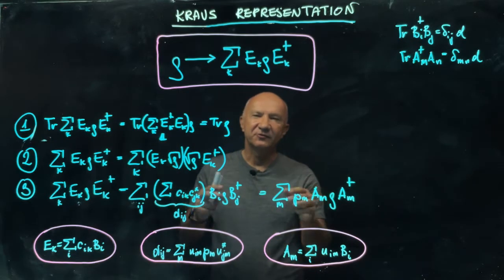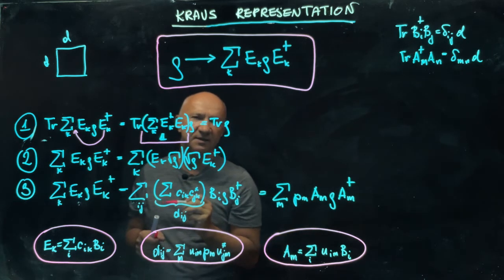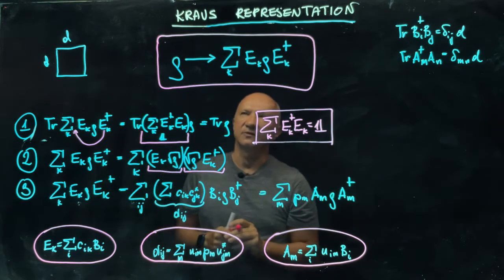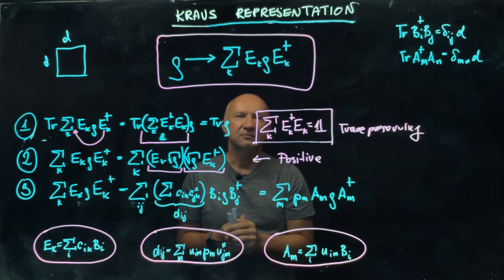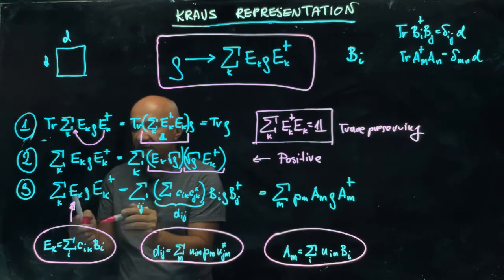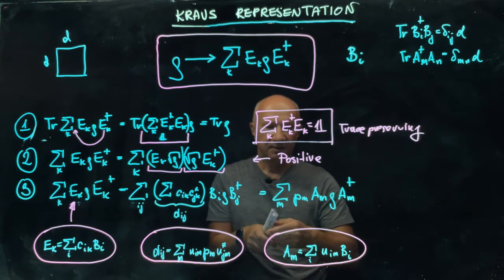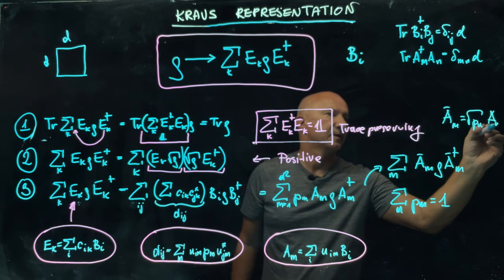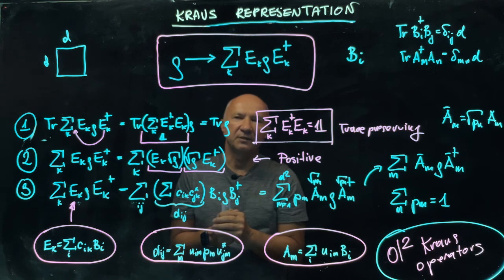IQIS Lecture 7.6 — Properties of Kraus representations